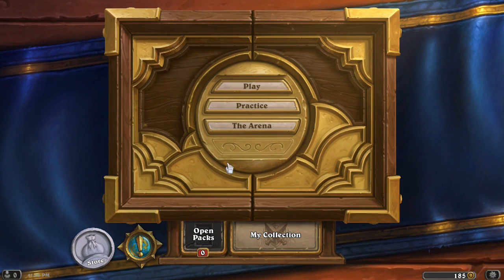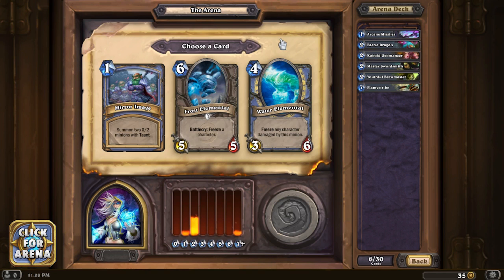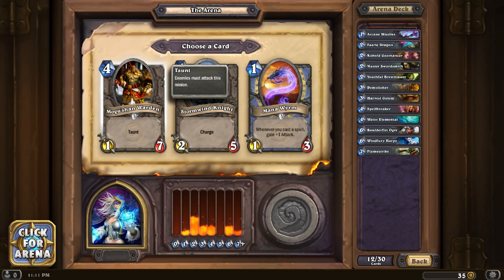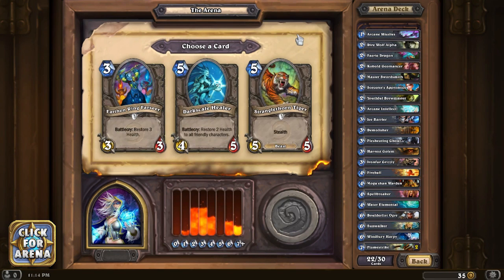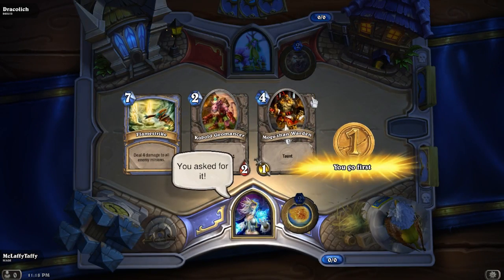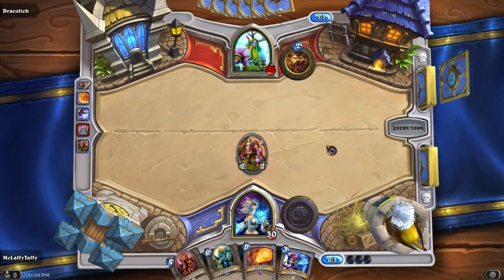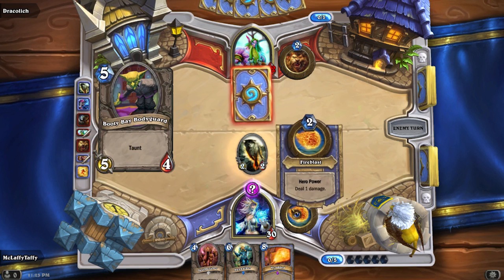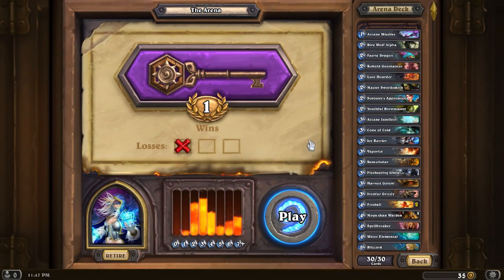Taffy's Misadventures in Hearthstone: Part 2 (A Use for Math)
Hey guys, Taffy here. So after all those years of sitting in class, telling myself, "Hey, I'll never need math. I'm gonna be a famous actor, or famous writer, or famous lottery winner, or famous dude who shot up that Abercrombie & Fitch", I finally found a use for math. All that stuff that I learned almost through the third grade is REALLY working well for me, if really slow. Now that the rust is off, I don't have to pay my wife to number all the episodes for me. Numbers. Fuck yeah.

Taffy